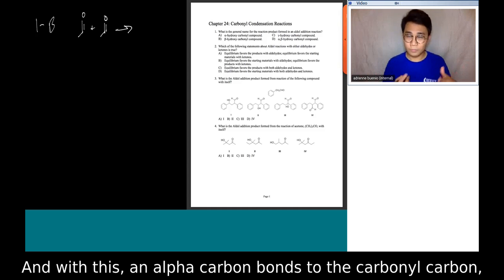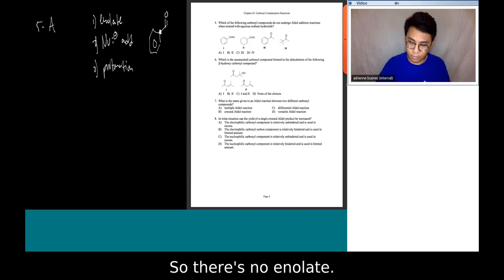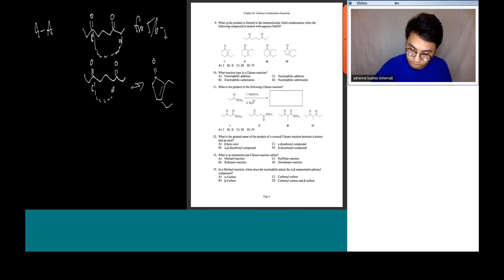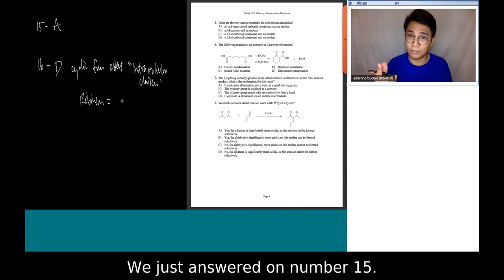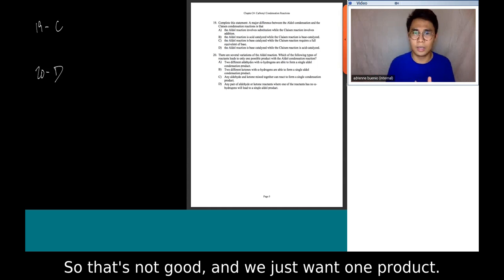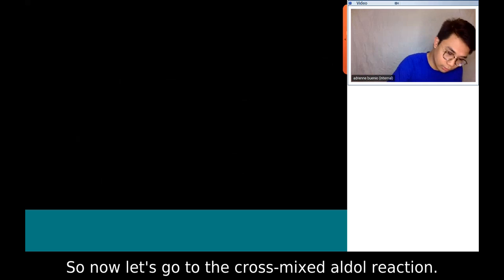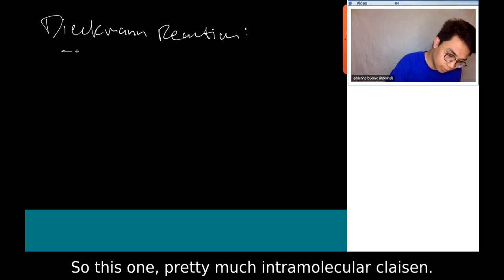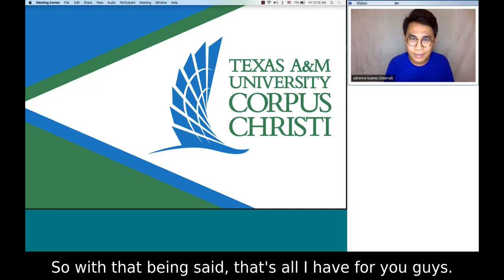Adrienne Buemio Carbonyl Condensation Reactions Part 12